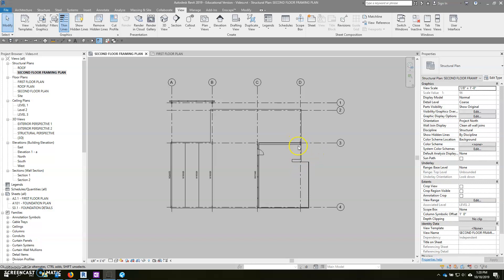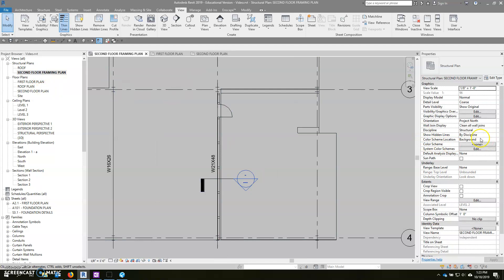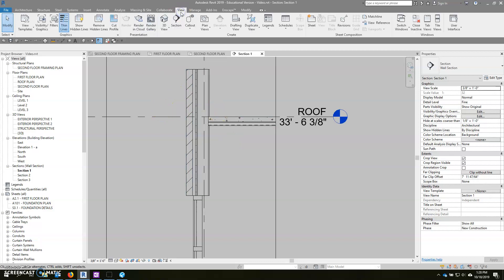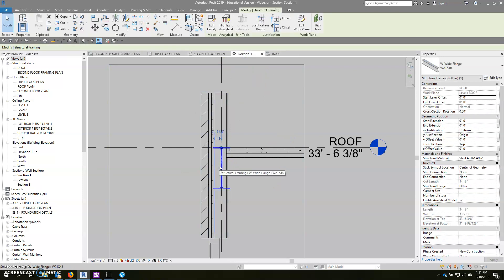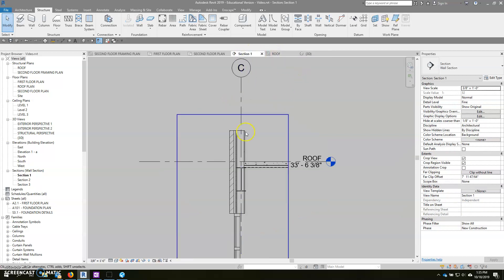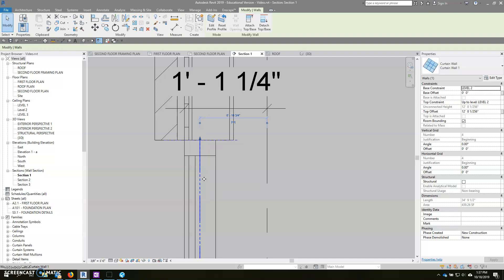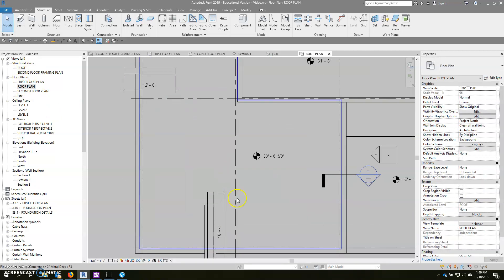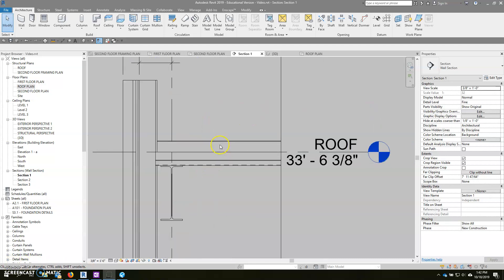Sections & Details Part 1